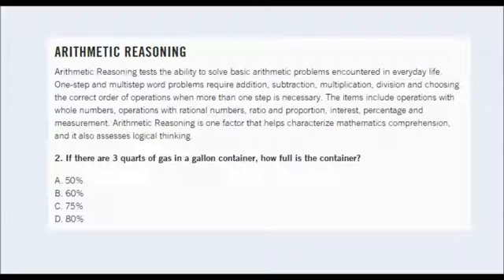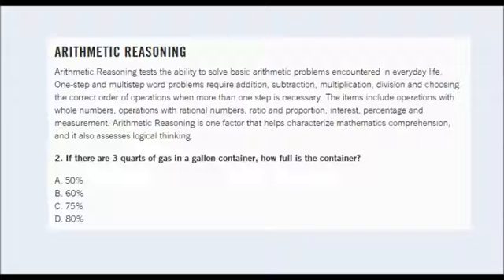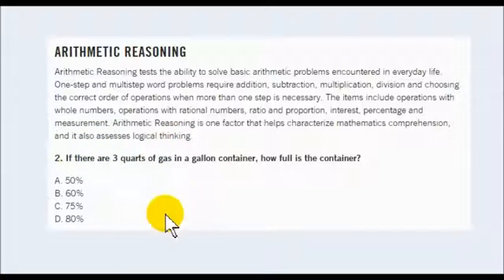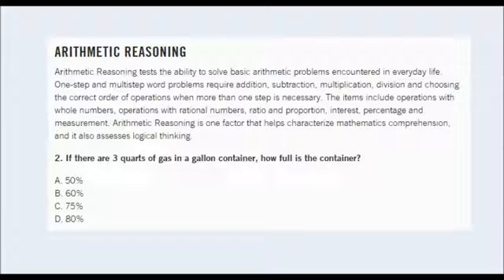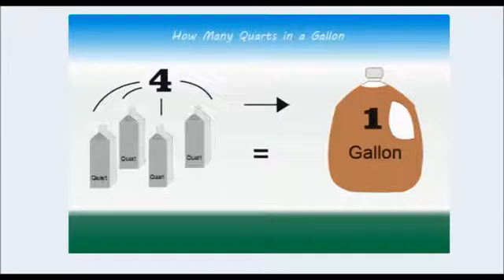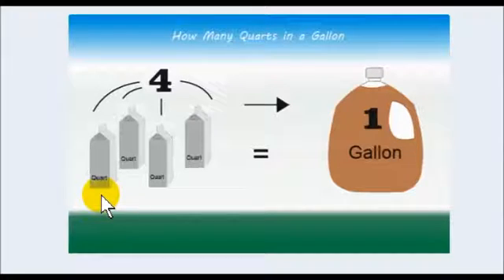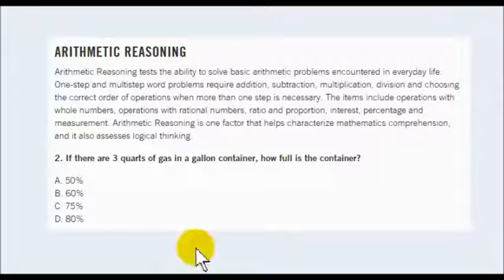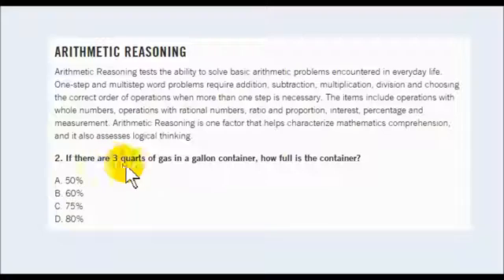ASVAB Test Preparation - Arithmetic Reasoning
Kieno Thomas ATP MEI executes a sample ASVAB arithmetic reasoning test sample